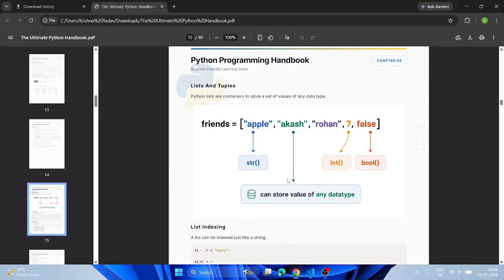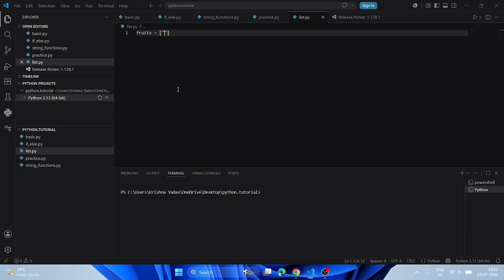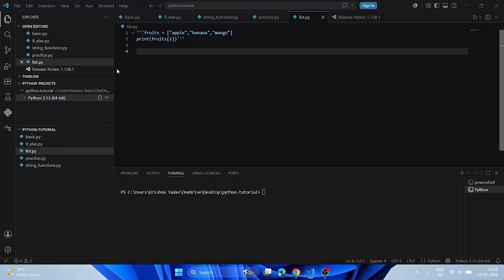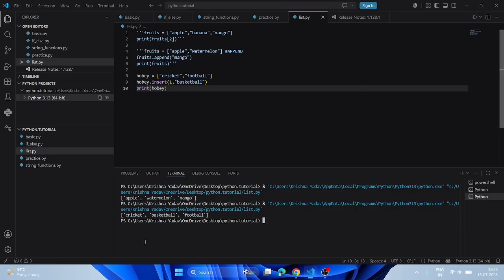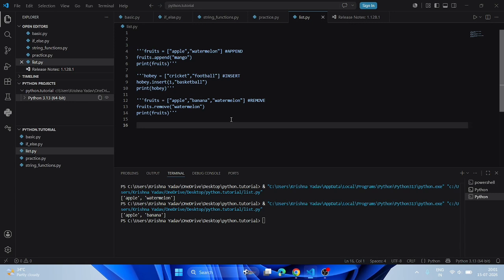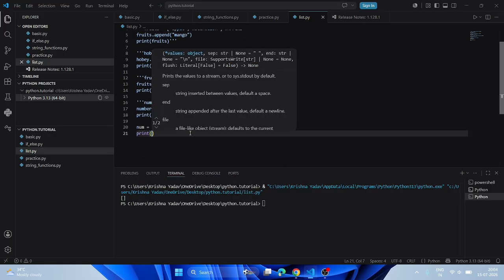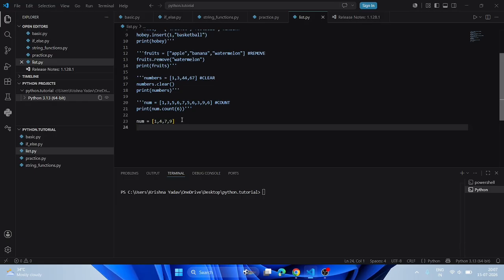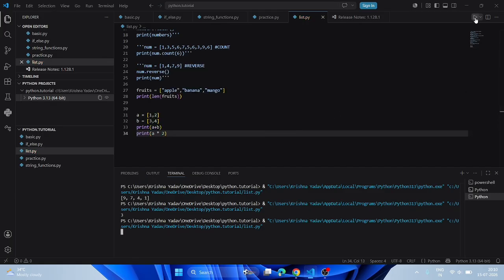Lecture - 05 # list & functions